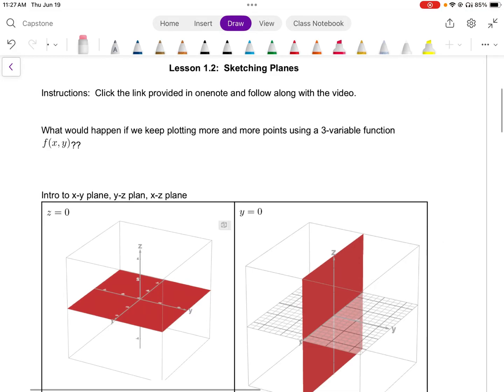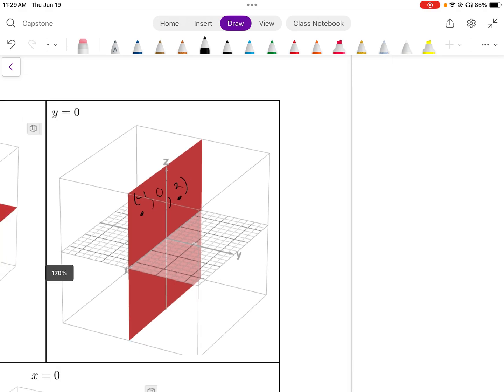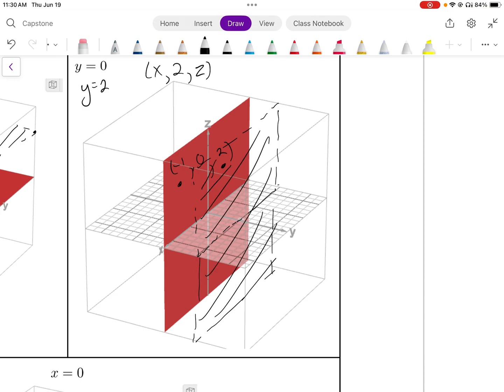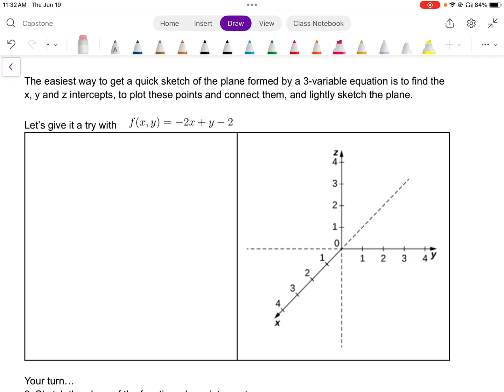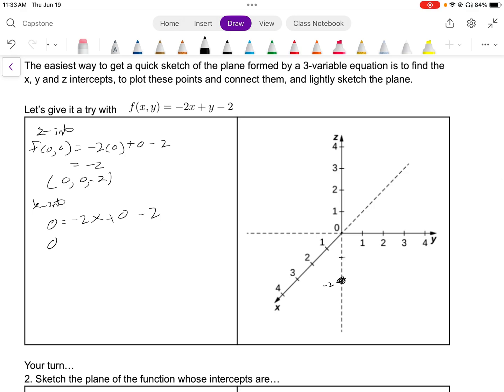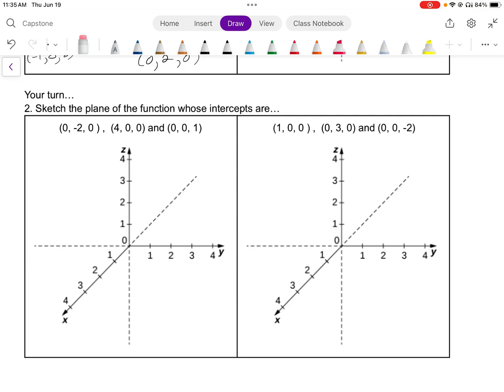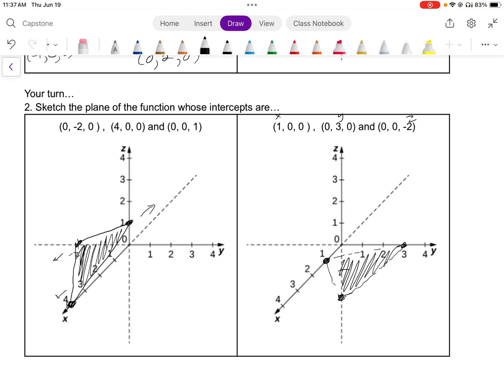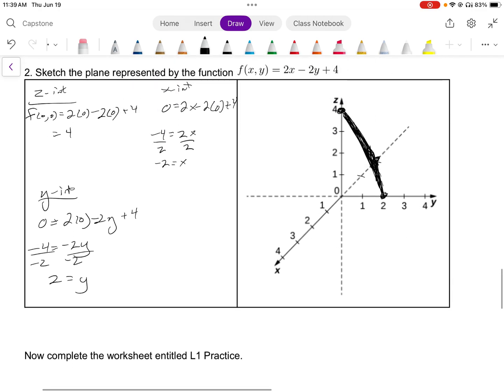3D planes-Sketching with intercepts